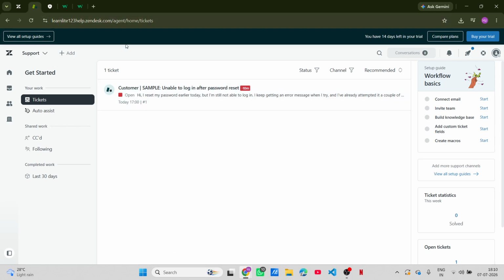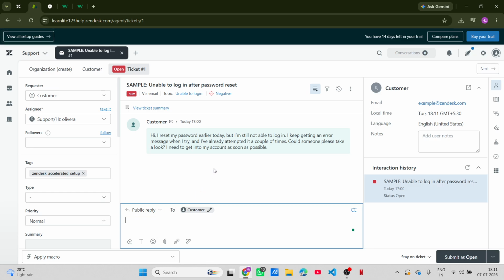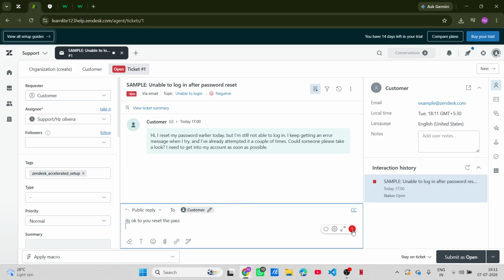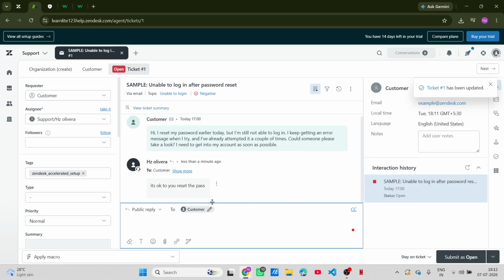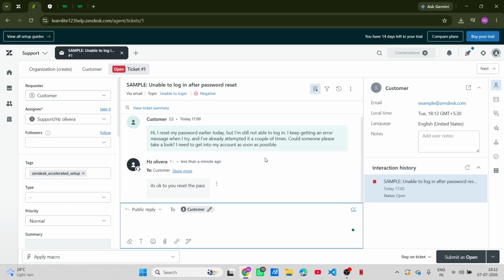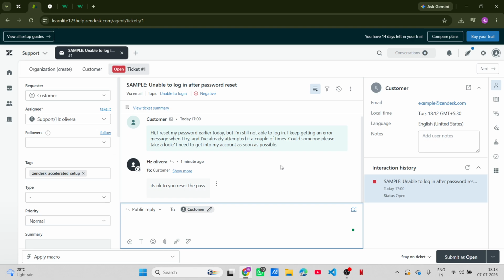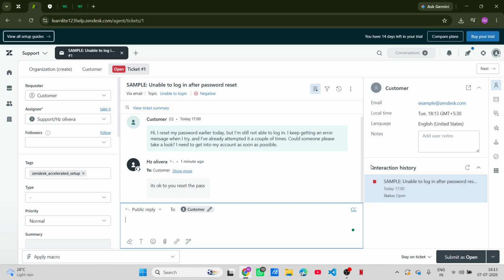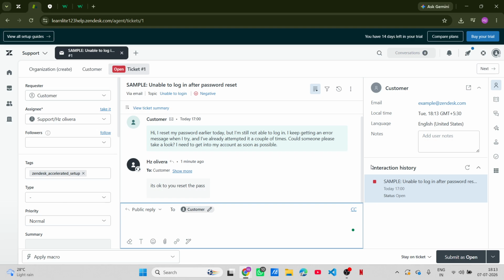How to Reply to Zendesk Tickets (Step By Step) (2026 Guide)